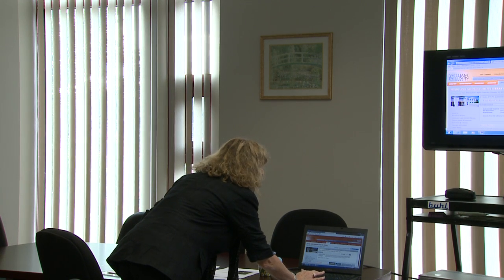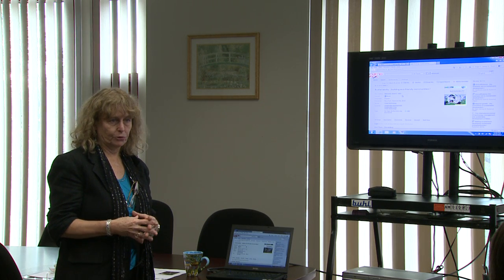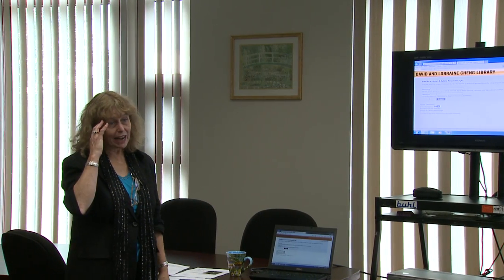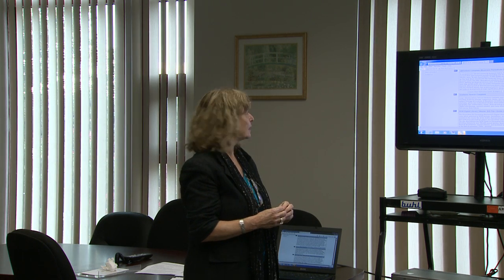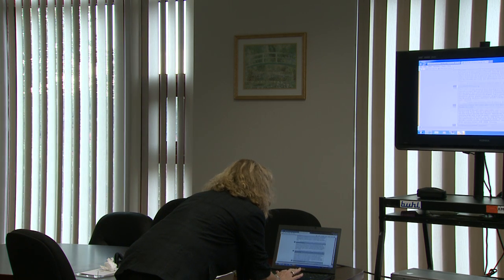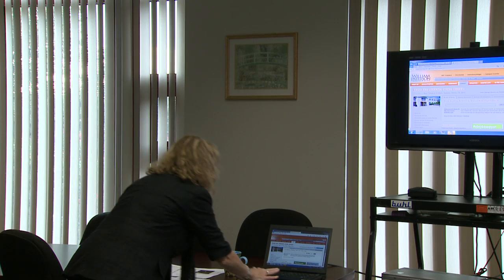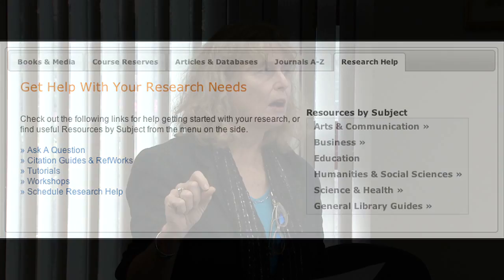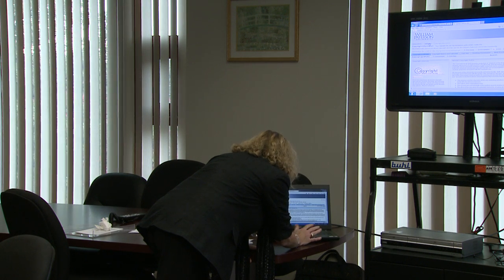A Library Resources Orientation for New Faculty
Kathy Malanga, Assistant Director of Access & Information Services at William Paterson University's David and Lorraine Cheng Library, gives a tour of the online library resources available to university faculty and staff.